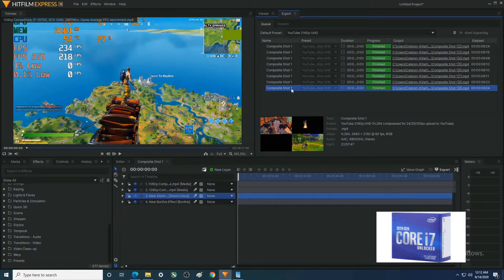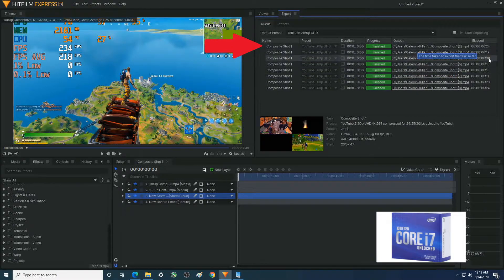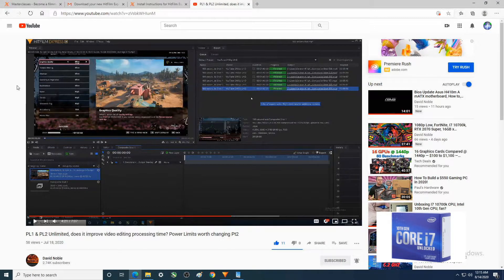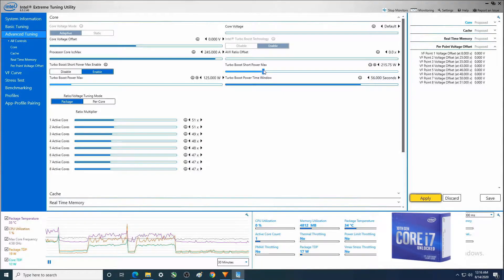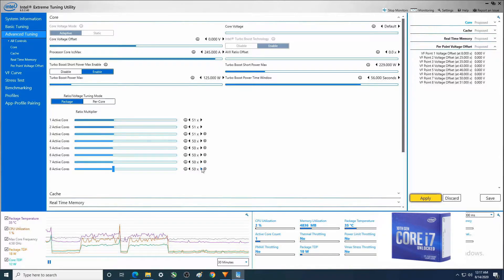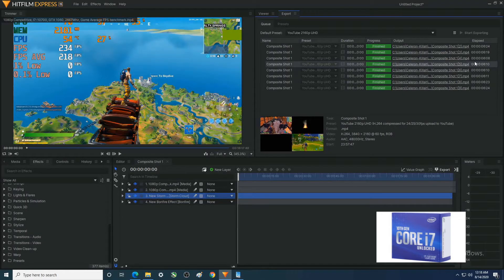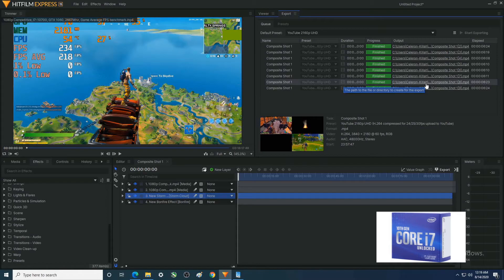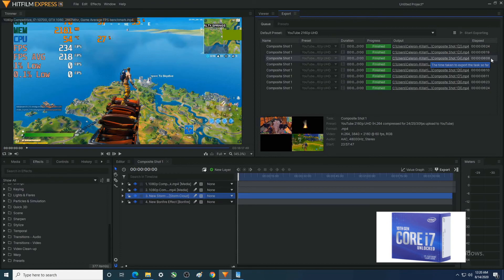4k editing with I7 10700k Default, slight OC, Power Limits